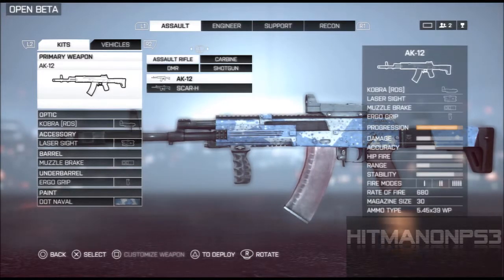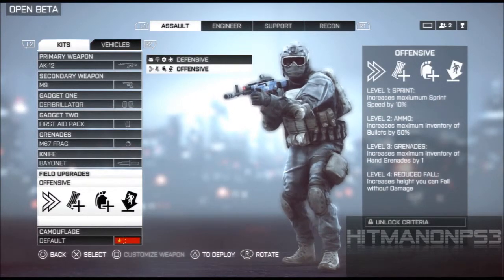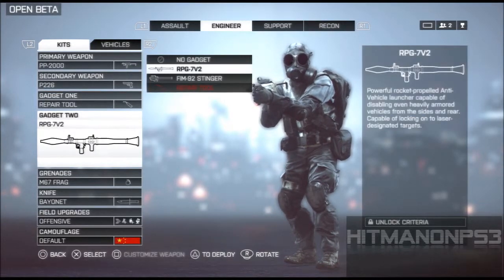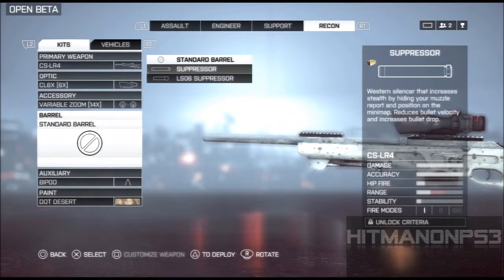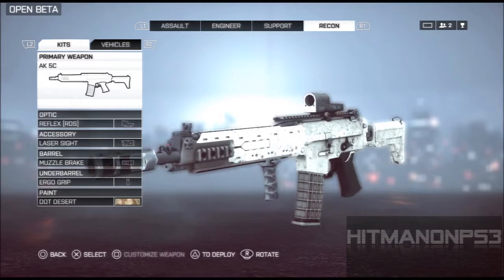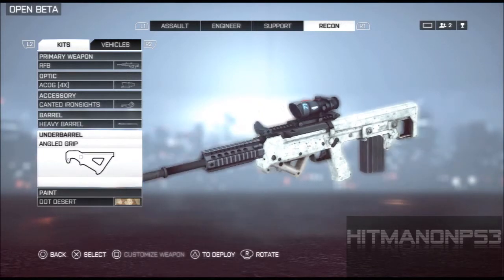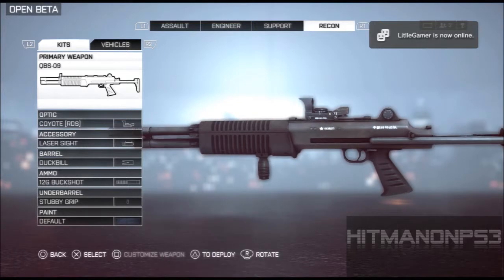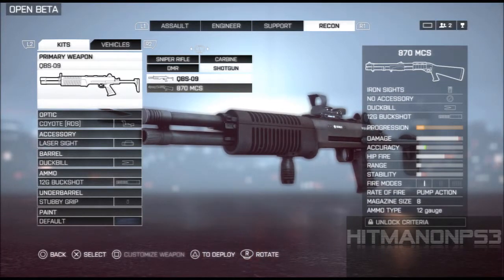Battlefield 4 beta weapons and my set up on them